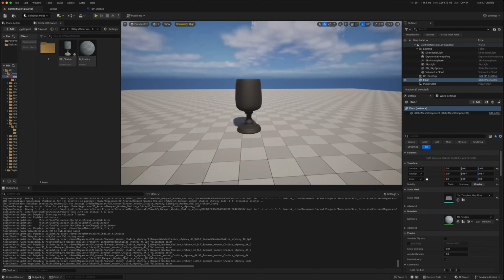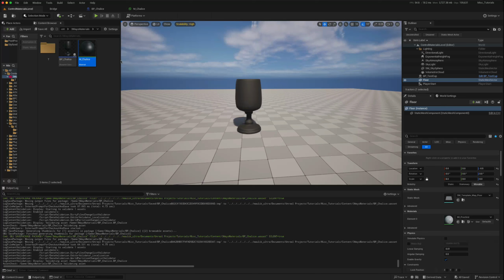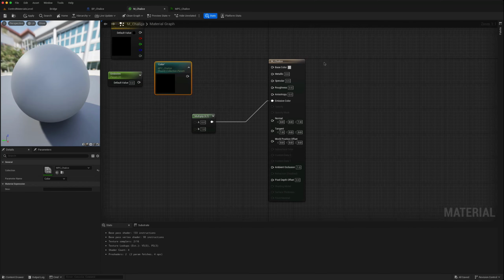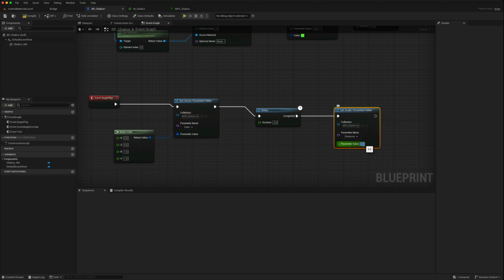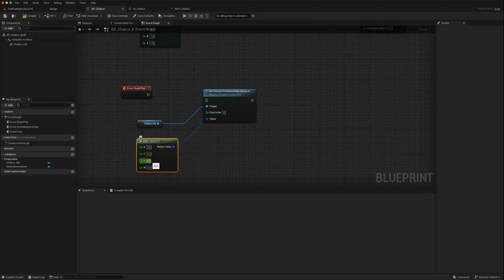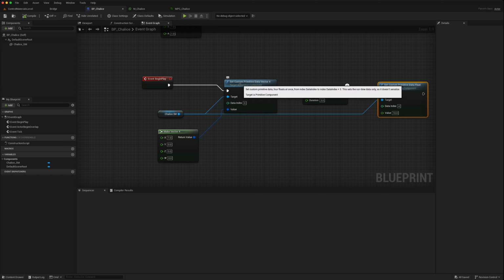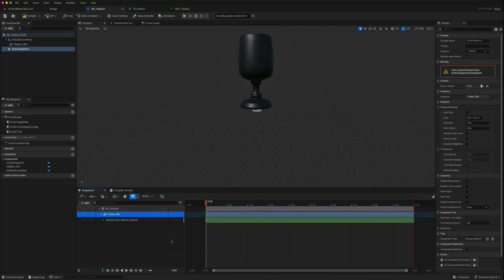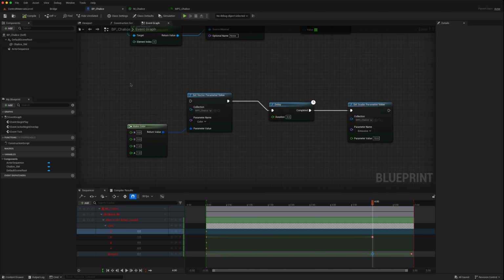3 Ways To Change Material Parameter Values In Blueprints - UE5 Tutorial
We look at three ways in which you can change the value of parameters in your custom materials, like its colour or emissive strength, through blueprint code.

This allows you to create unique variations of the same material or custom gameplay driven effects.

We look at how these changes can be dynamically animated in the blueprint.